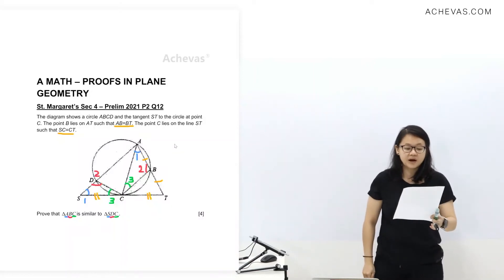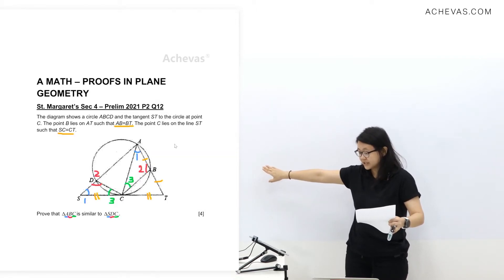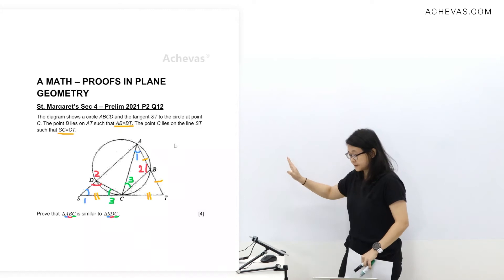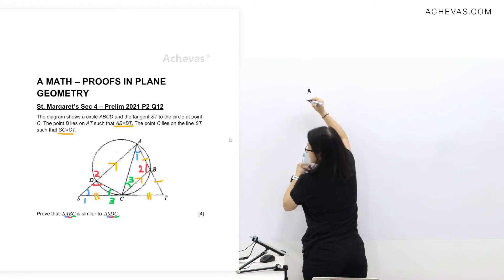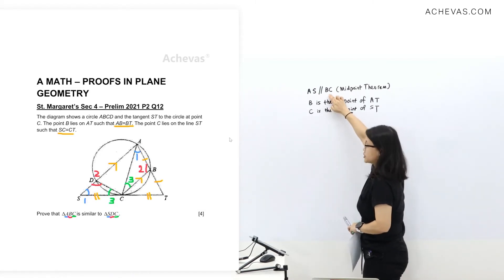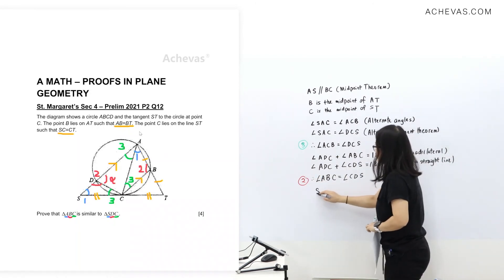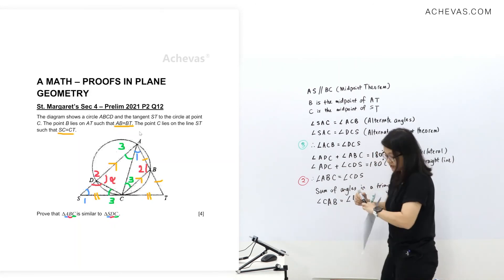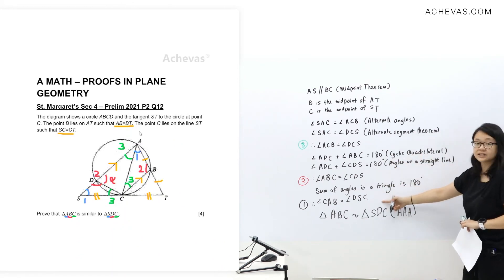O-Level Additional Math | Proofs in Plane Geometry | St. Margaret's Secondary School